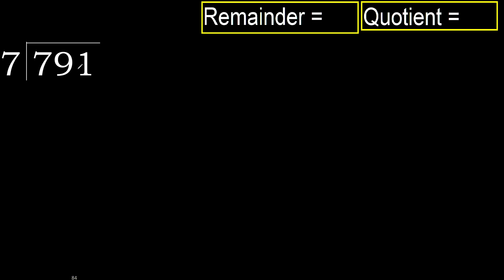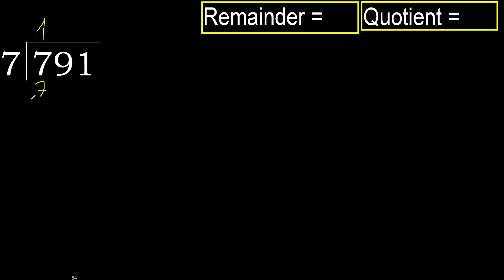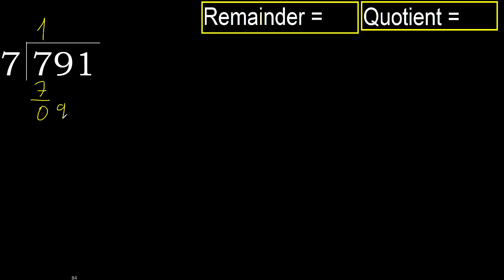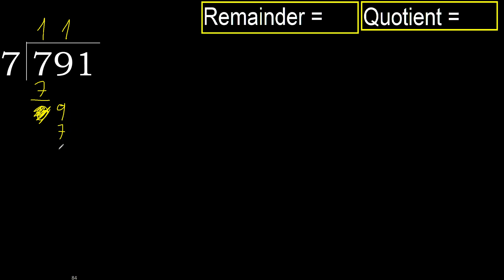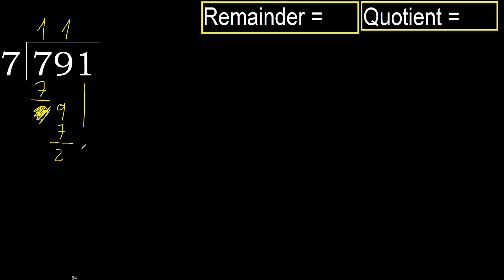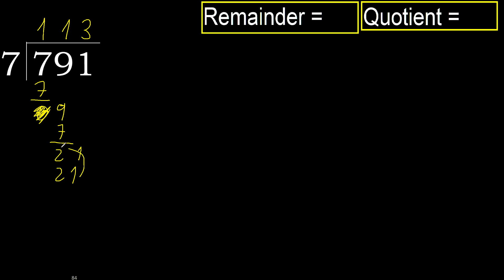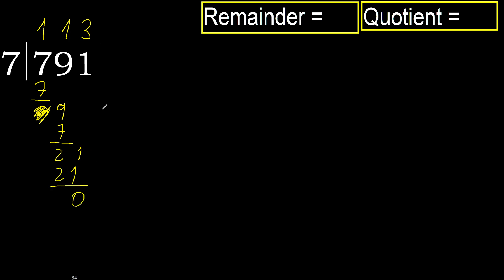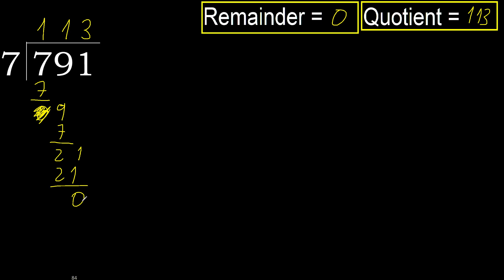Divide 791 by 7 , remainder . Division with 1 Digit Divisors . How to do